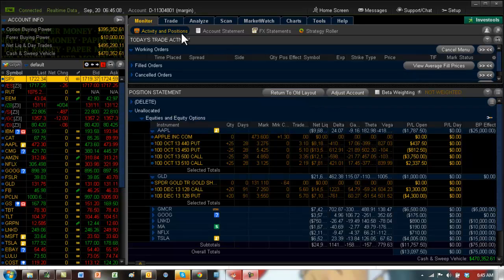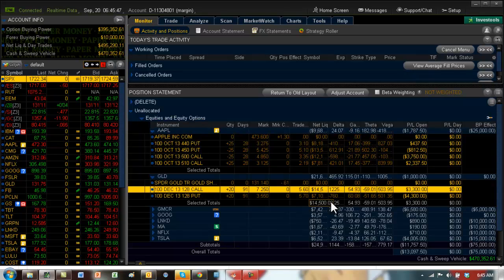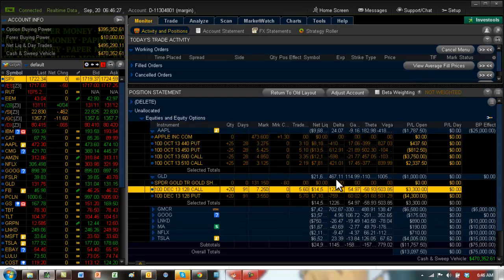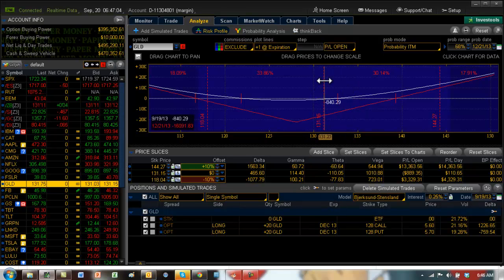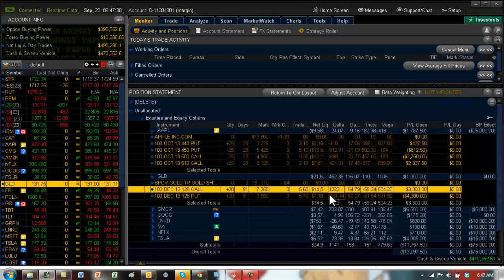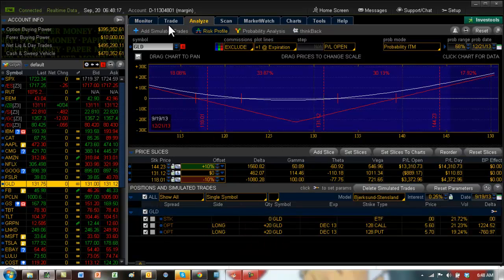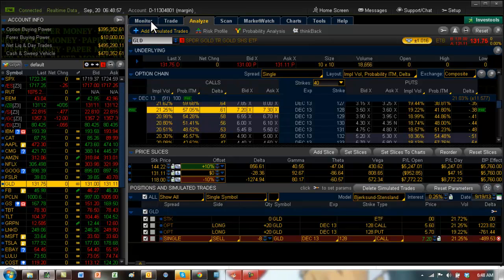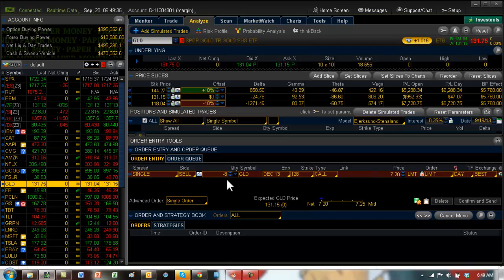GLD Straddle Gamma Scalping by OptionTiger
This video shows the actual performance of GLD Straddle Gamma Scalping and how Hari Swaminathan of OptionTiger monitors, analyzes, calculates, adjusts, position, sells and protects profits from Options Trading.